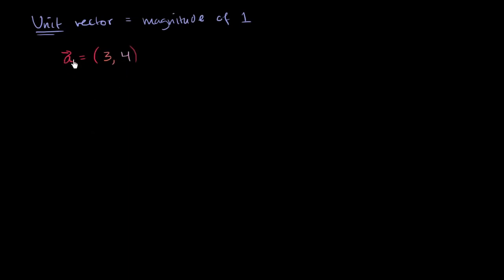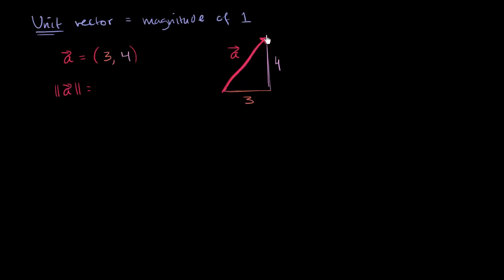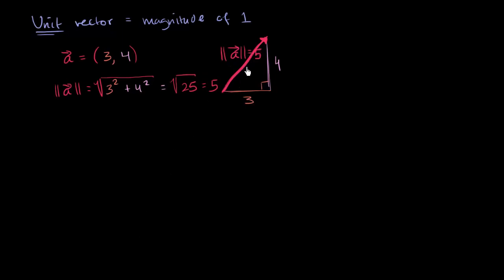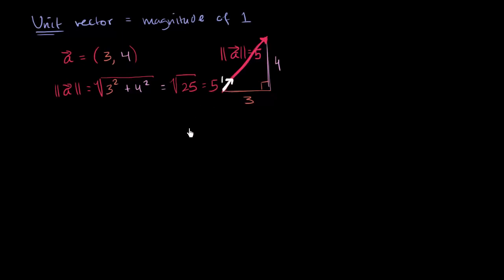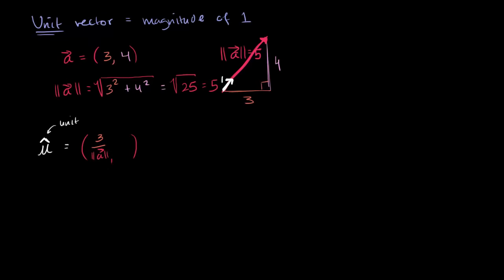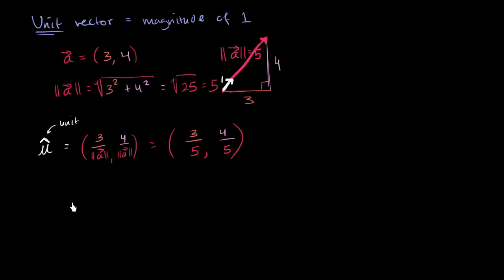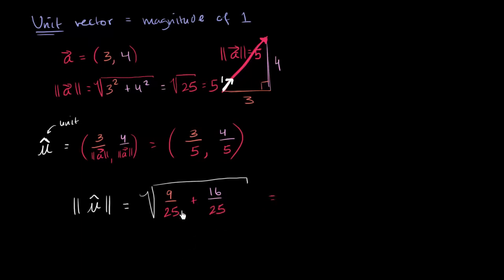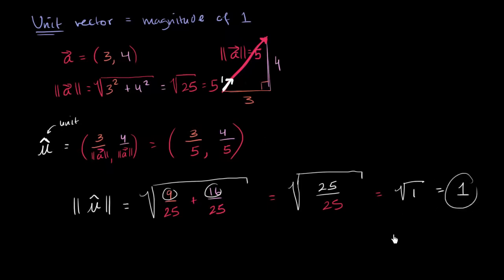Math PreCalculus - Worked example finding unit vector with given direction